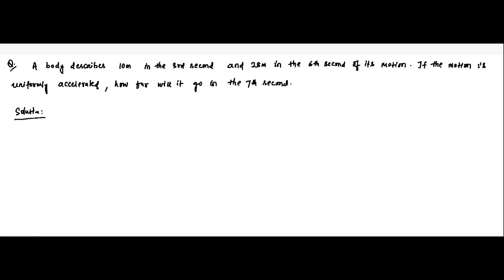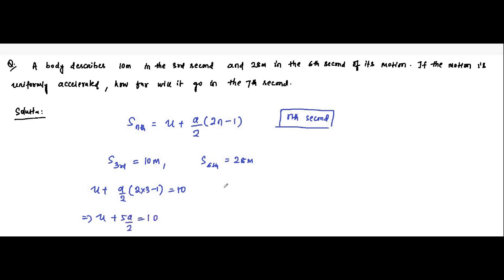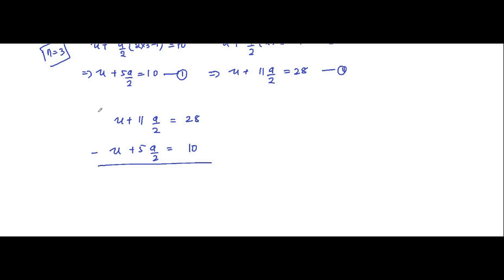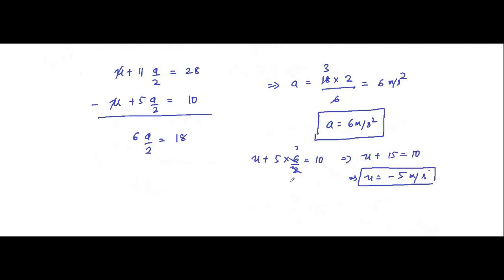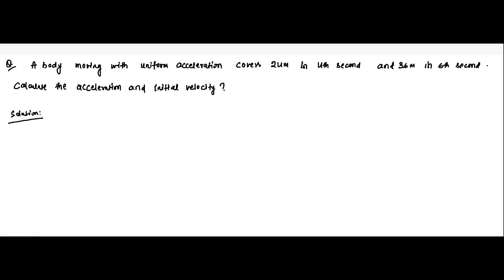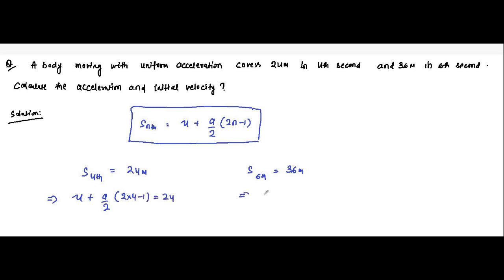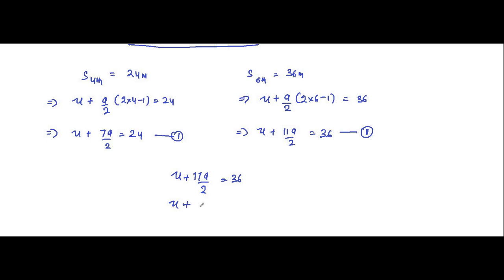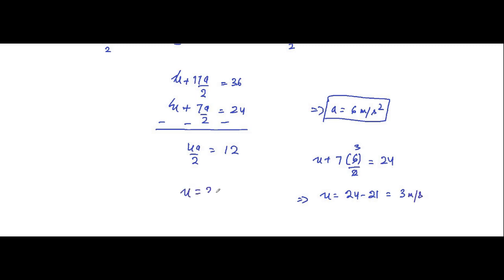Equations Of Motion | Questions 3 | Mechanics